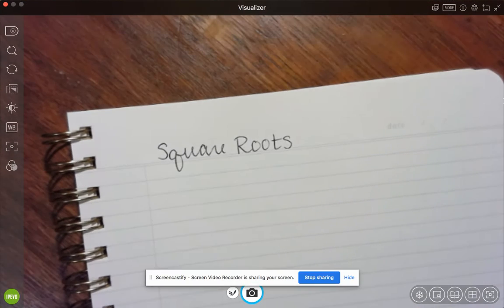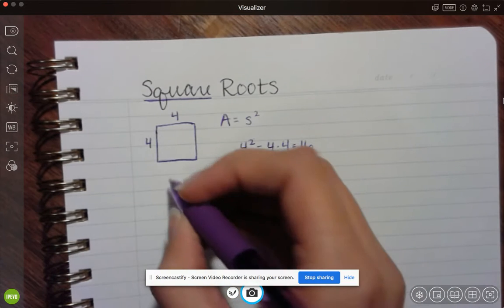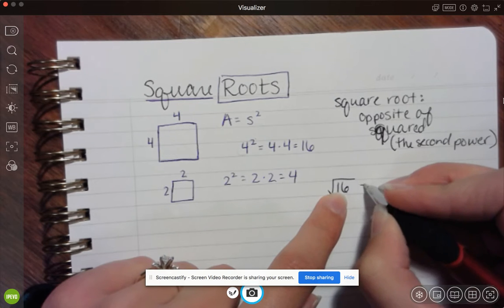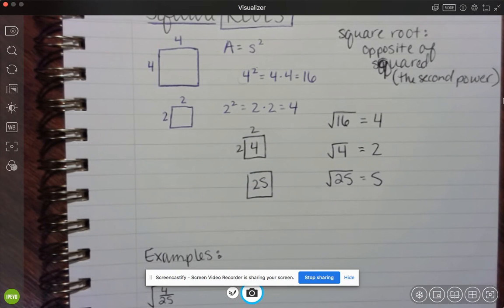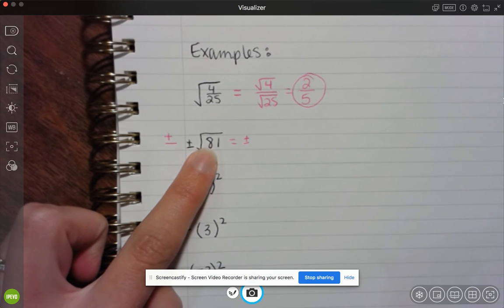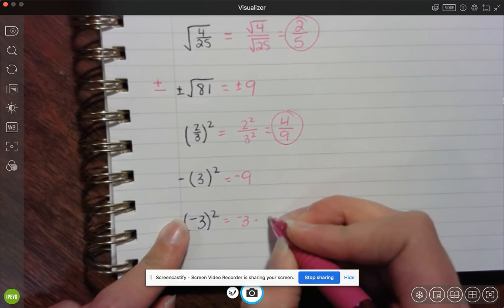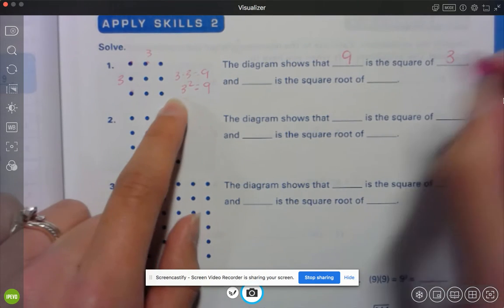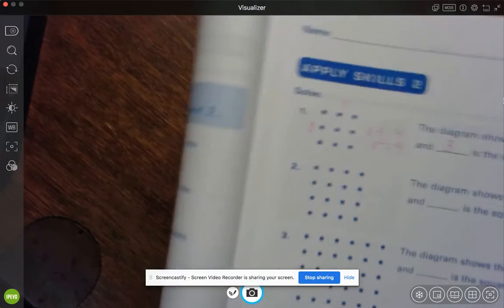Pre-Algebra: Ch2 O5 #1